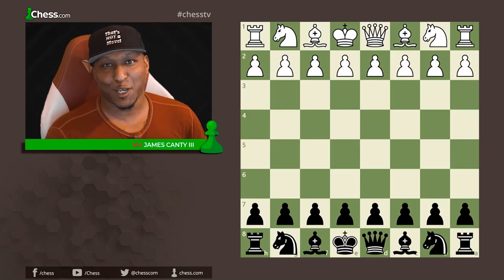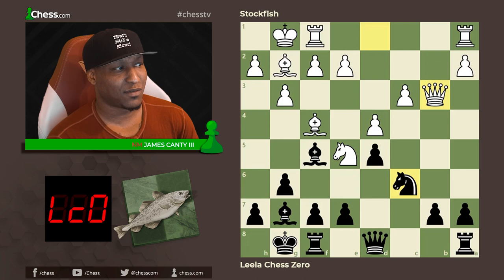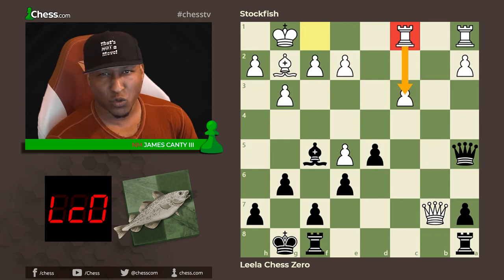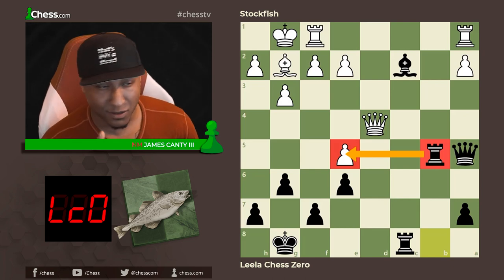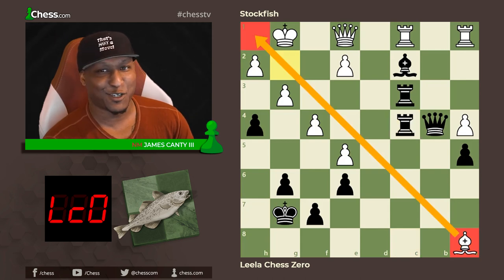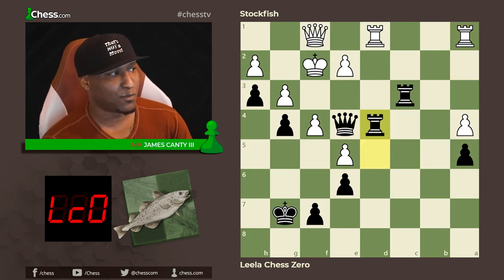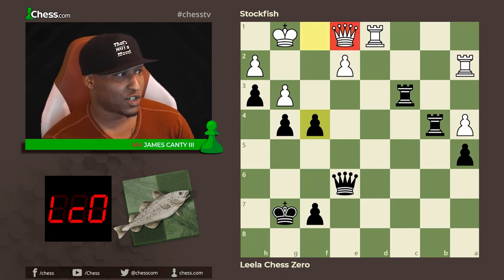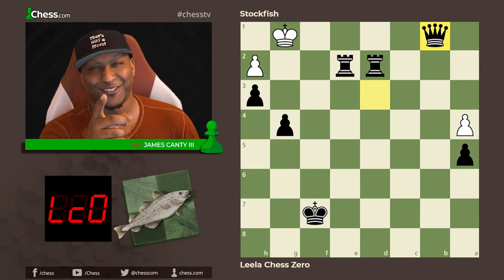Leela Squeezes Stockfish Like A Boa Constrictor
Join NM @JamesCantyIII as he breaks down this brilliant chess game played between Leela Chess Zero and Stockfish!